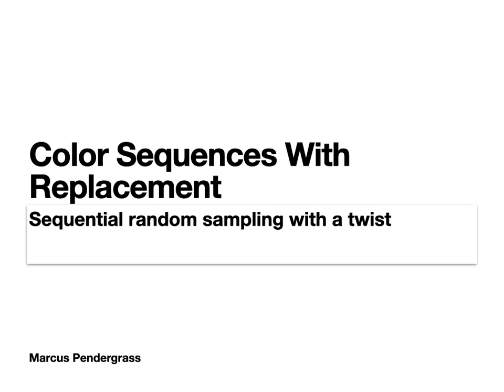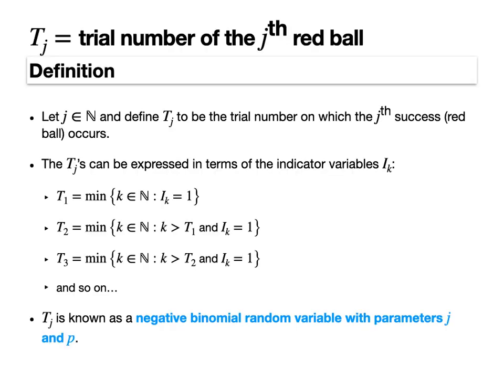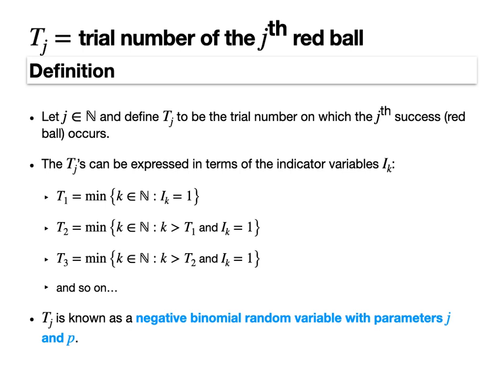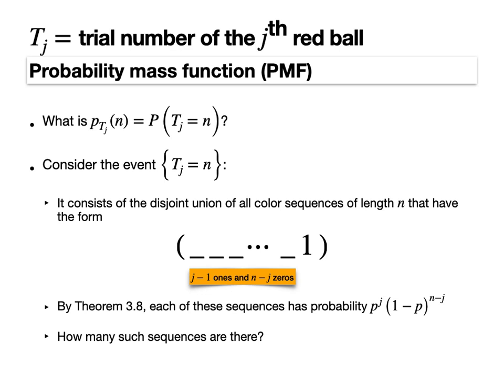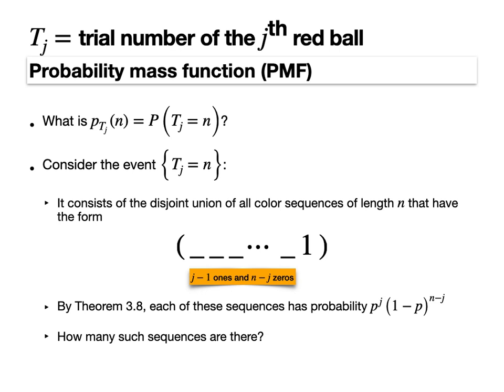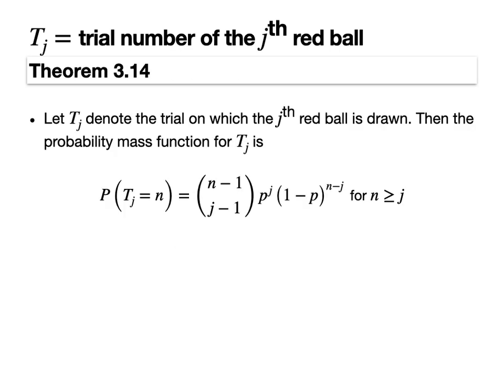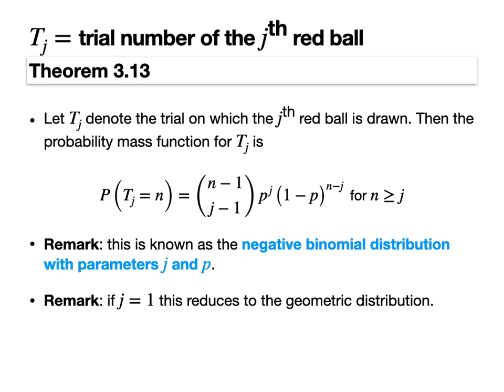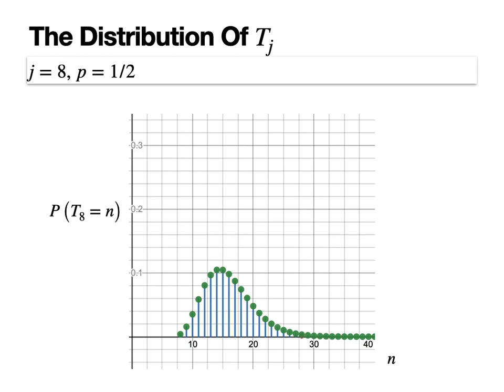Color Sequences: The Trial Number Of The jth Success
In which we study the random variable which gives the trial number of the jth success in the Color Sequence Process With Replacement.